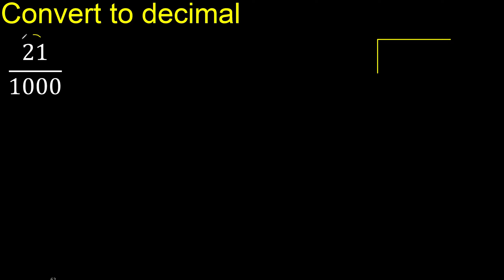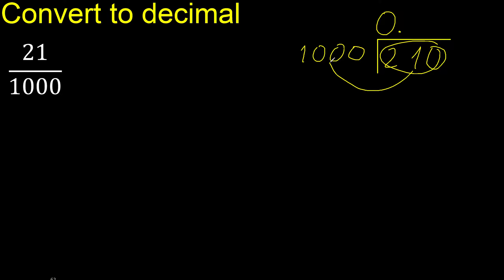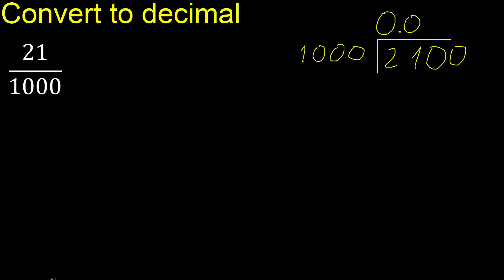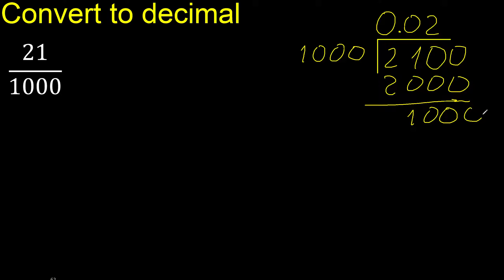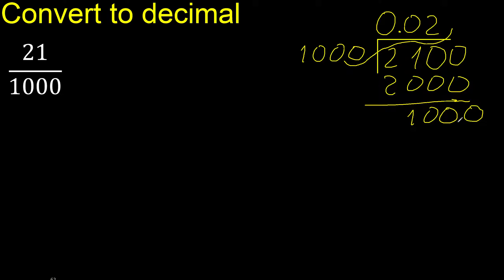Convert 21/1000 to decimal . How To Convert Decimals to Fractions